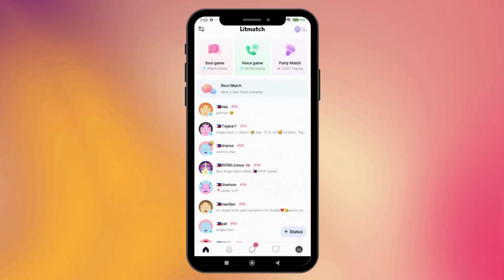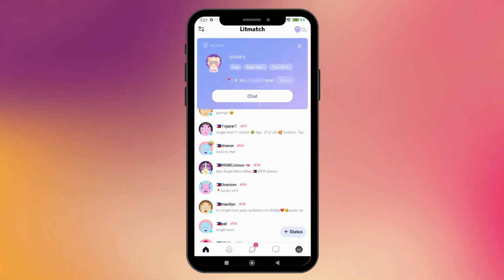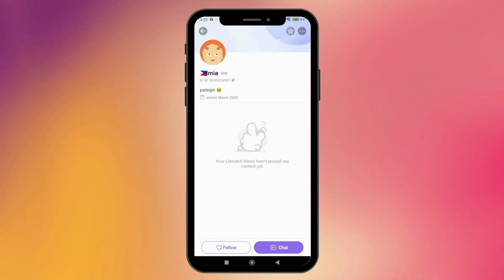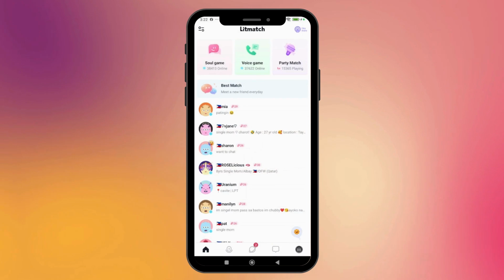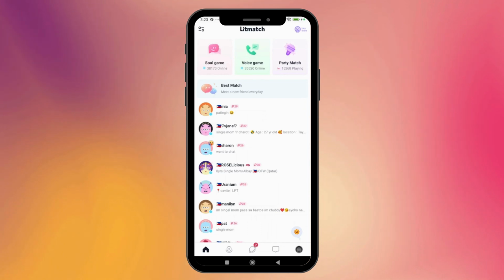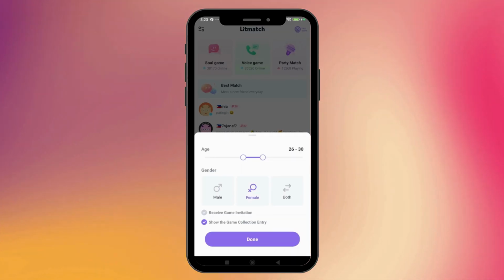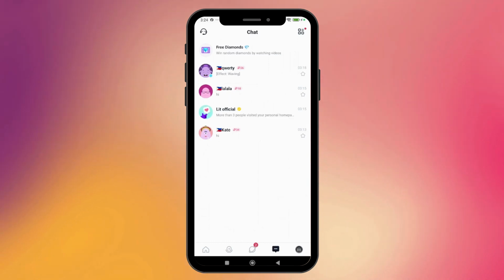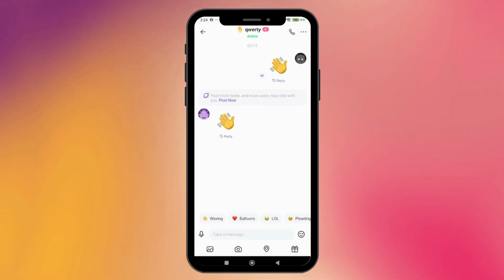How to Use Litmach Dating App | Beginner's Guide (2025)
New to Litmach and not sure where to start? 💬💕 This 2025 beginner's guide walks you through everything you need to know to start matching, chatting, and connecting on the Litmach dating app—the newest way to meet real people nearby or around the world.